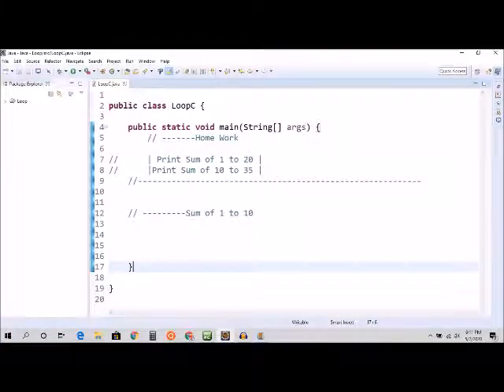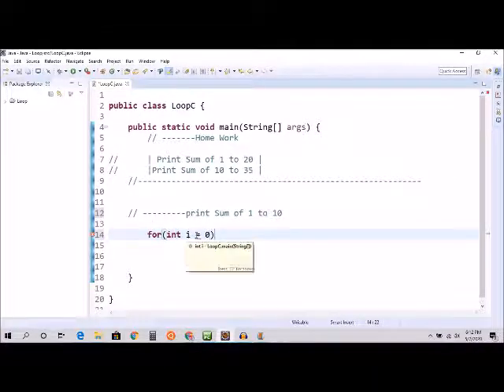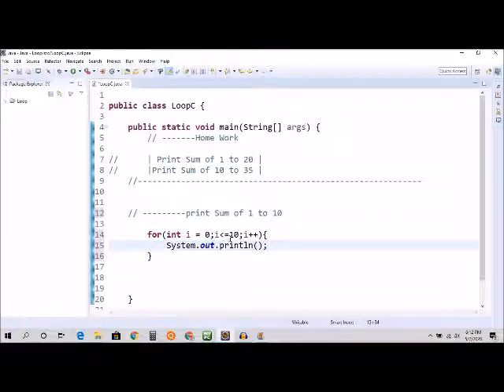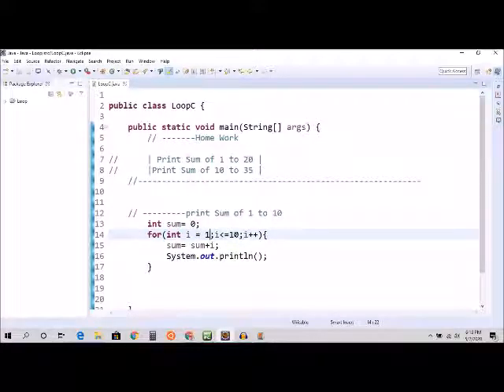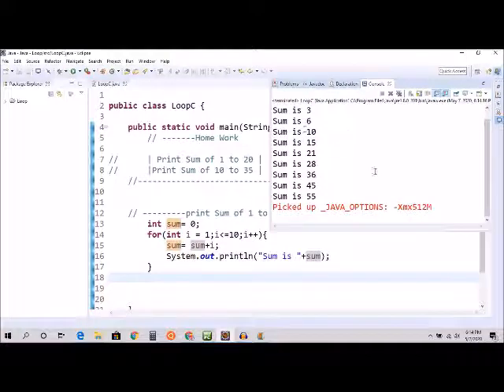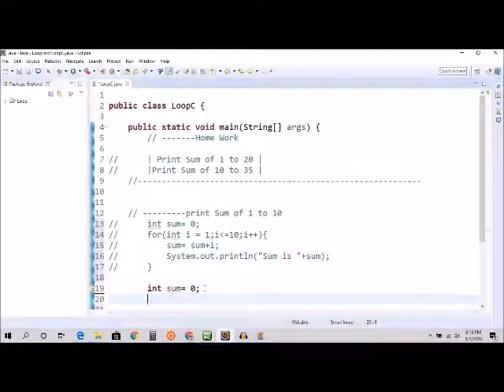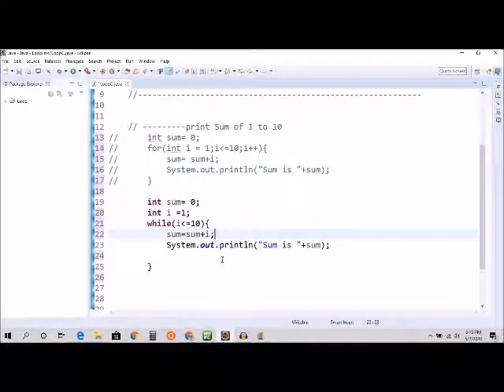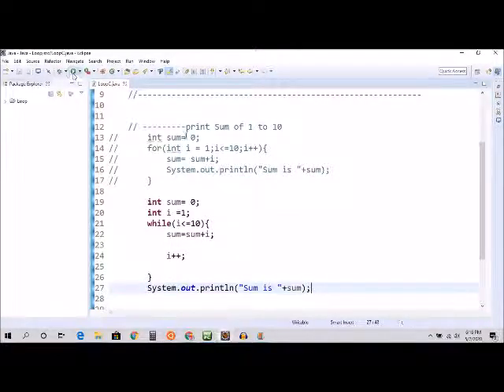Sum in Java | Java for loop while loop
Sum number in Java using For and while Loop- Sum and print , 1 to 10 by using For loop and While loop.  In this video ,  you will given number and you have to use Forloop and while loop to add or sum these number.